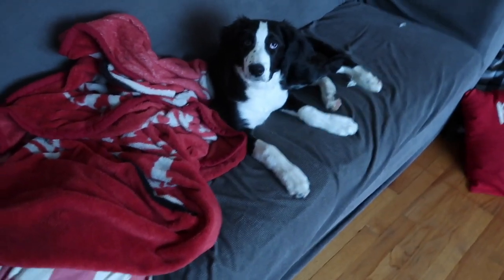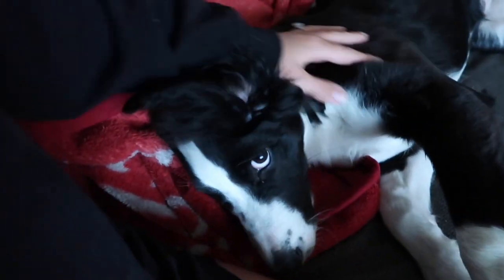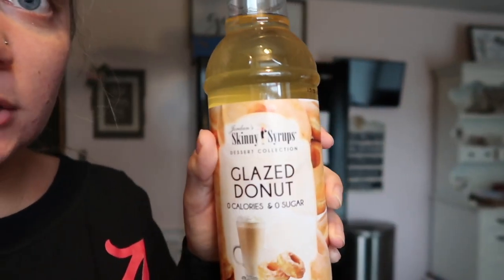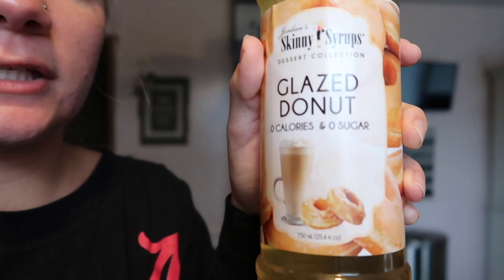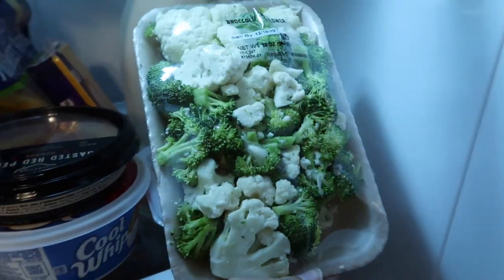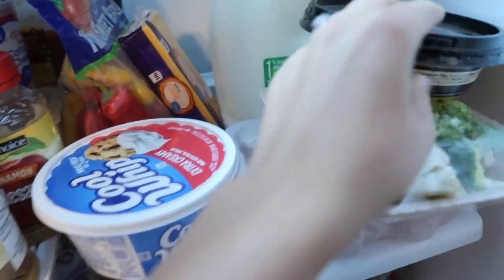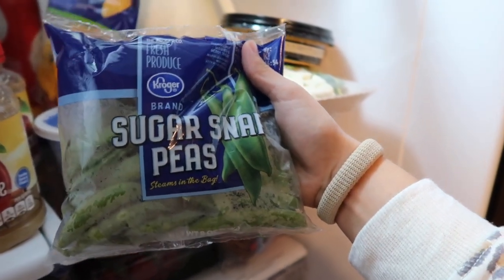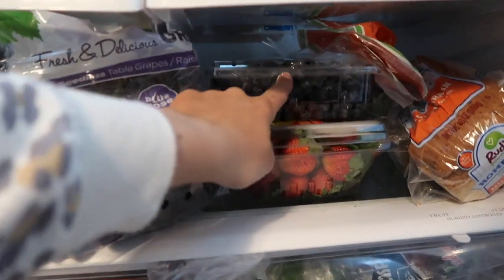Vlogmas Day 14!♡ Healthy Snackies!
xoxo, Madeline ♡︎